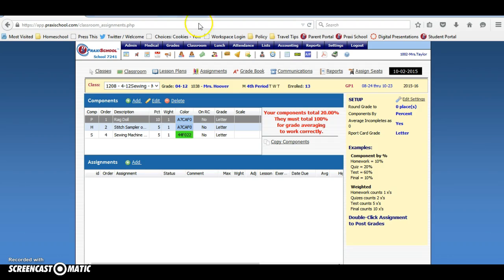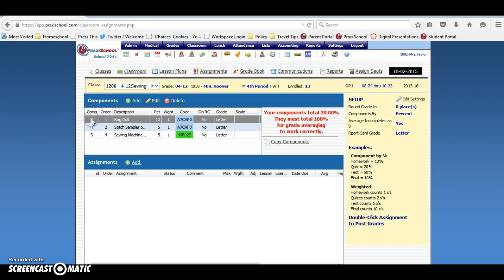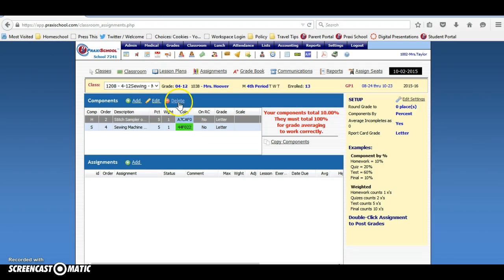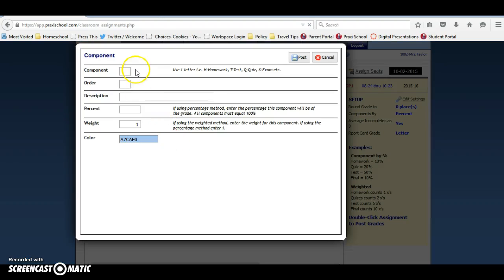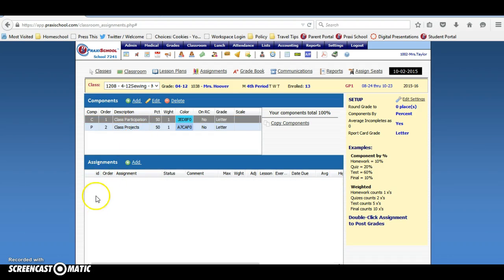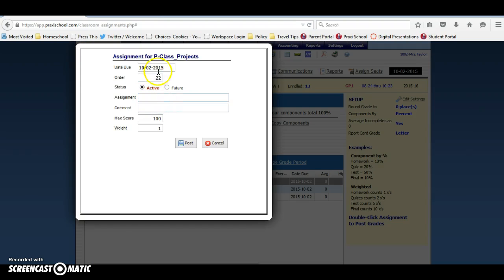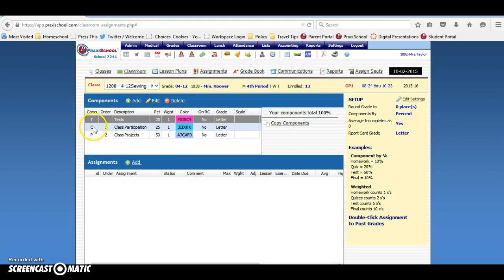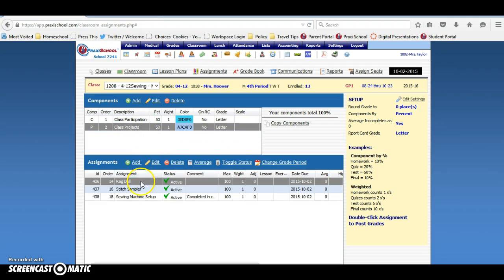How to enter Assignments and Components Details